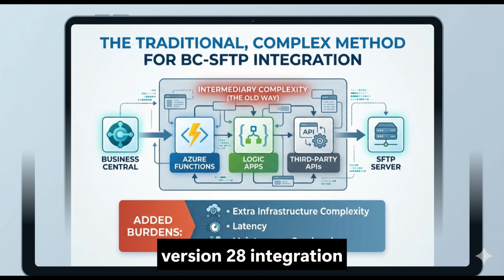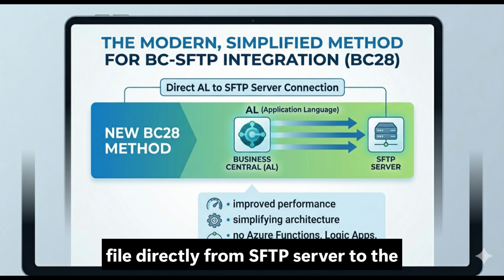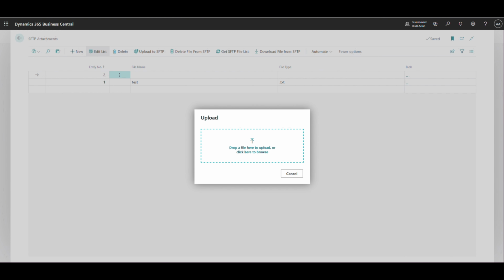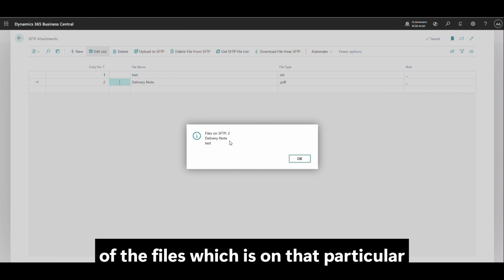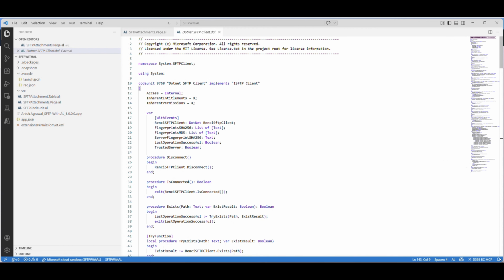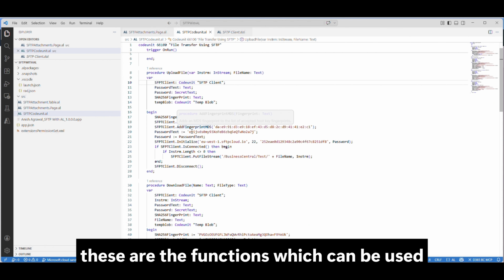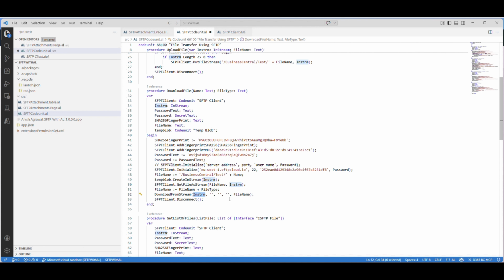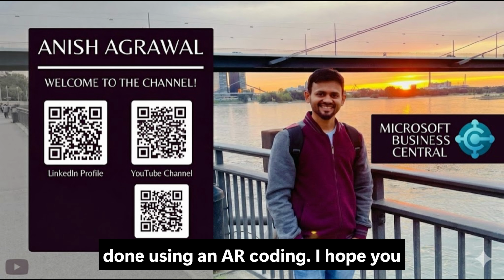Using SFTP from AL (The Native Way) in Business Central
With the release of Dynamics 365 Business Central 2026 Wave 1 (v28), Microsoft has introduced a long-awaited capability: native SFTP integration directly from AL code.

This removes the dependency on external services like Azure Functions or Logic Apps and opens up a cleaner, more efficient integration pattern for file-based workflows.